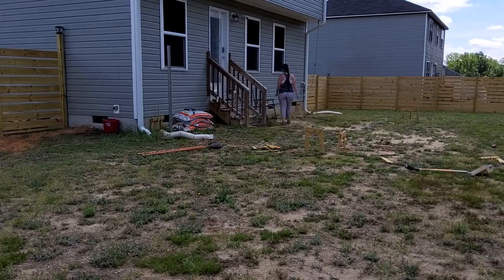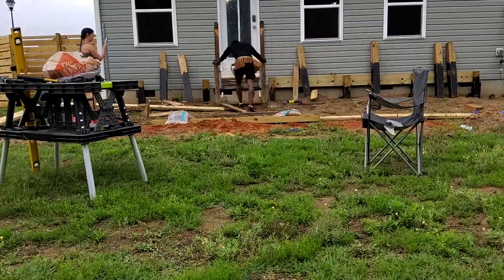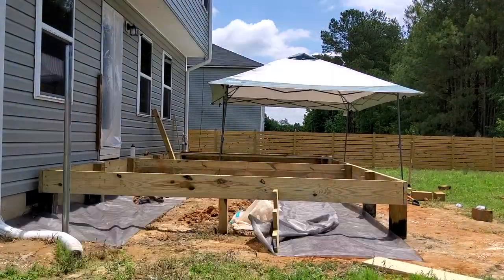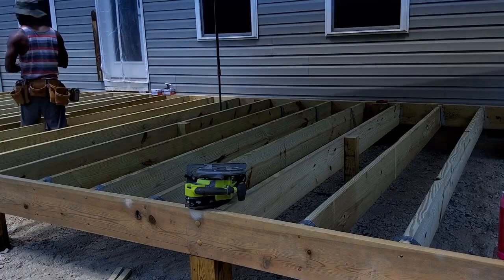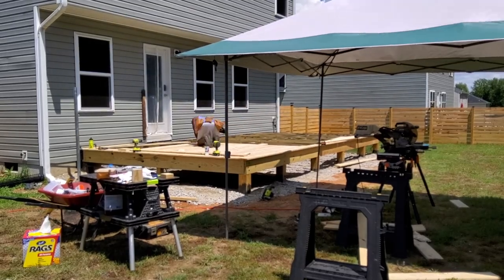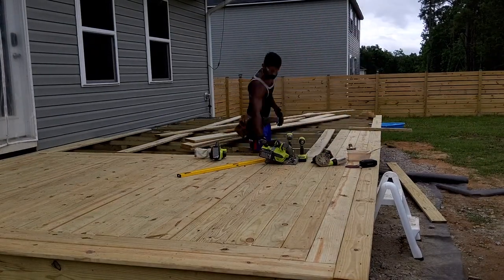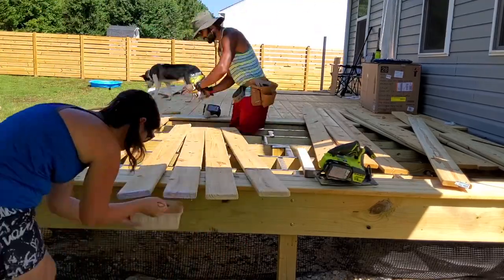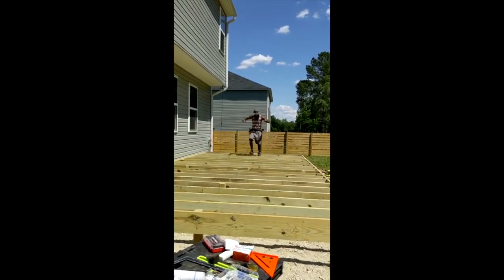DIY| Freestanding deck, EASY build!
We had previously built a fence, and with just that experience, we built a deck now with a lot more confidence. Hope this can help inspire/guide you.
Good luck :)

Materials used:
6*6 -  Posts
2*10- Joists
deck boards
joist tape
wood sealer
joist hanger
deck screws
Carriage bolts+nuts
connector screws for joist hanger
quick setting cement
Gravel
weed barrier fabric

Tools used:
Drill/ Driver
Circular saw/Miter Saw
Saw guide
Router
Sander
Post hole digger ( rent an auger instead)